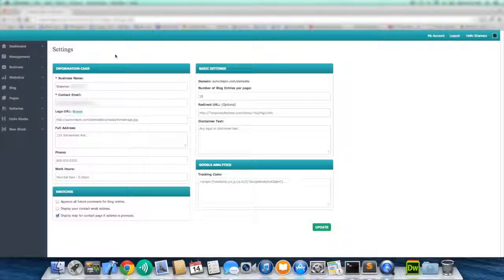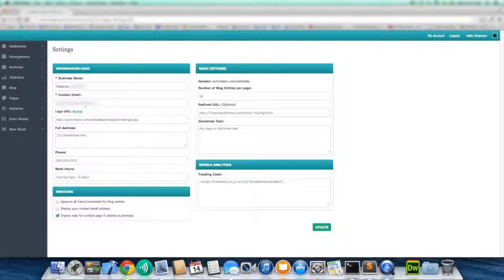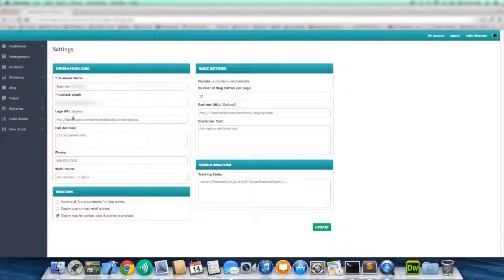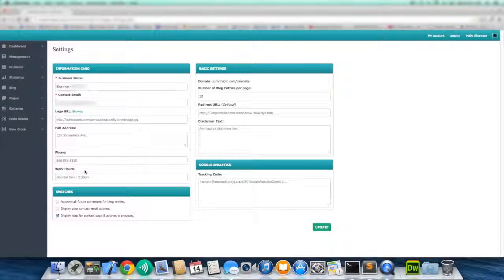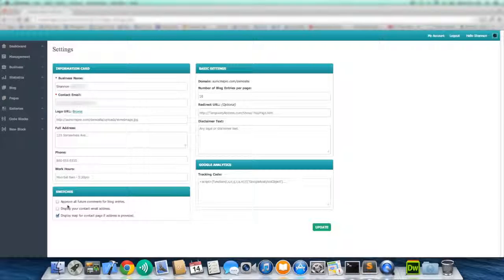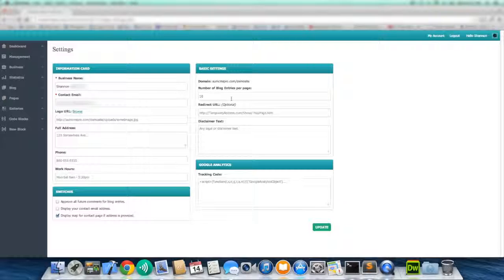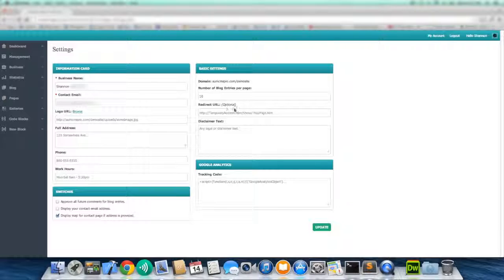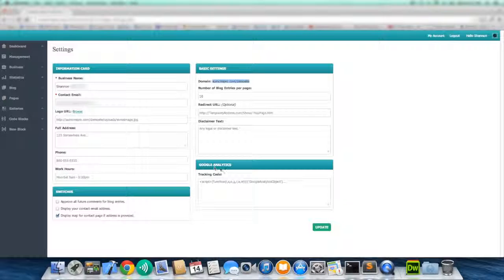SumCMS Pro Tutorials - Settings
Learn how to manage website settings on the SumCMS Pro platform.